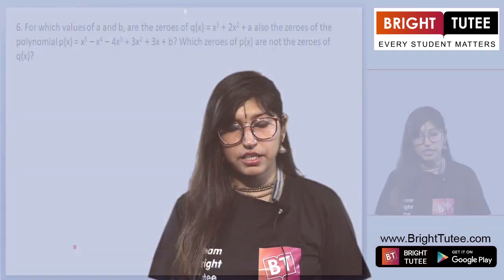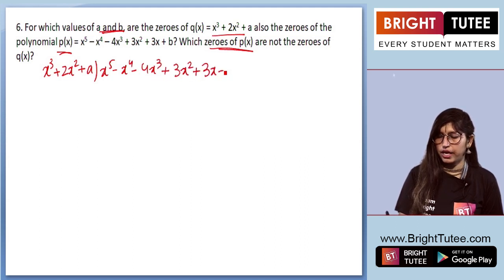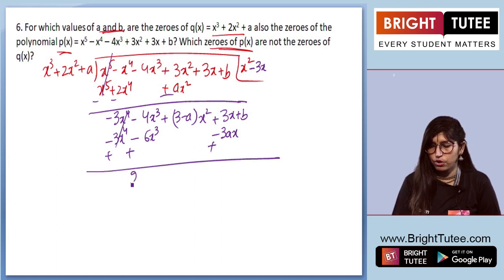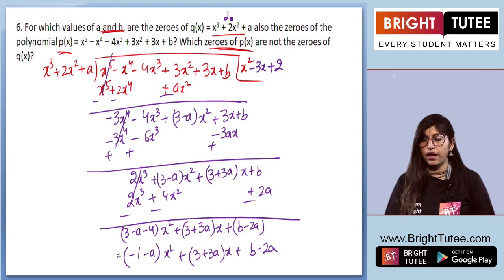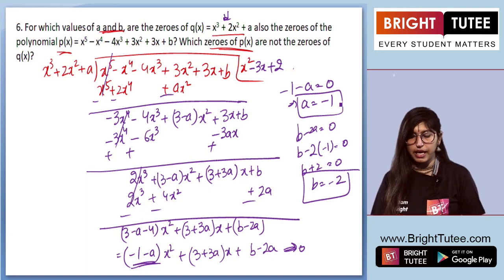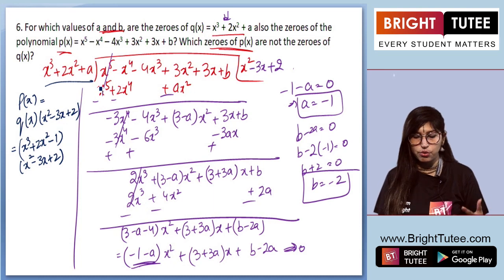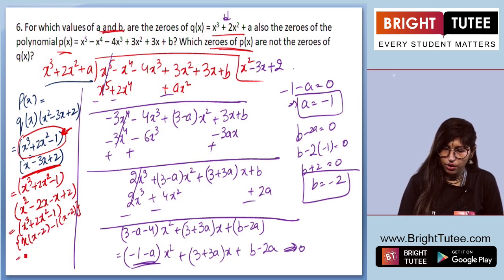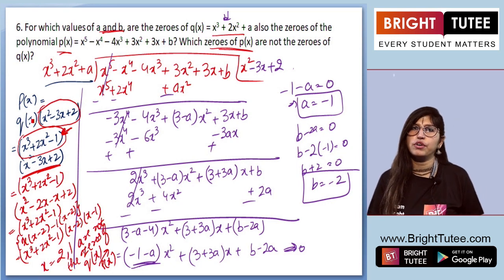NCERT Exemplar Solutions Class 10 Maths Chapter 2: Polynomials Exercise 2.4 Question 6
Practice Polynomials Smartly with NCERT Exemplar Solutions

Understand Polynomials with the help of NCERT exemplar solutions. These solutions deepen your knowledge and increase your confidence. Let us know if you have any doubts. To study better and score more marks in Maths, try our new and updated Maths course

Offered Subject:
1⃣Mathematics
2⃣Science
3⃣Social Science
4⃣English
5⃣Hindi Course A
6⃣Hindi Course B.

NCERT Exemplar Solutions Class 10 Maths Chapter 2: Polynomials Exercise 2.4 Question 5